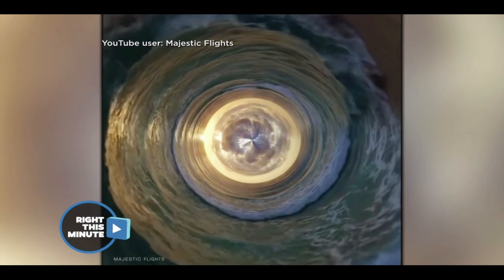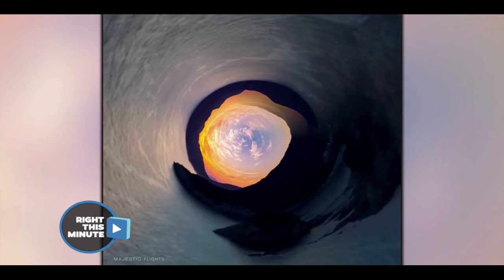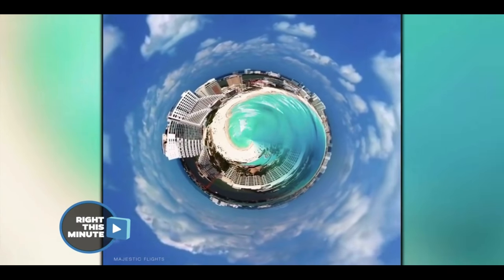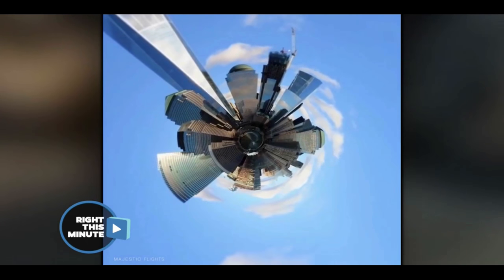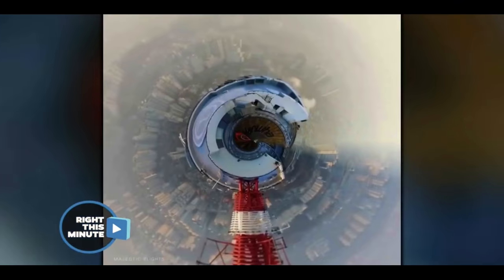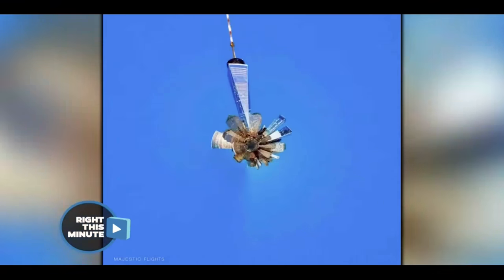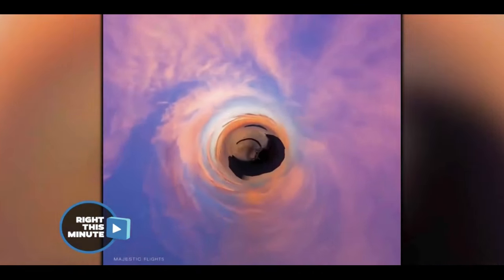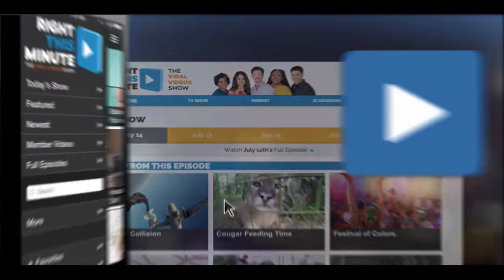Hyperspace Drone Story - ABC Channel 7 Right This Minute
Link to original Right This Minute story that aired on ABC Channel 7 May 28

Hyperspace drone landscapes and tiny planets.

Aerial adventures stretching the dimensions of space across the world, including Bermuda, South Korea, Miami, New York, Mexico, Hawaii, and Iceland.